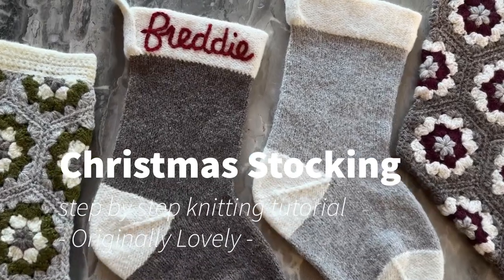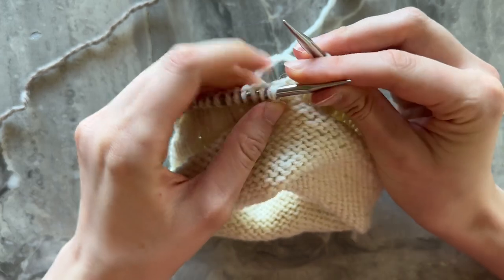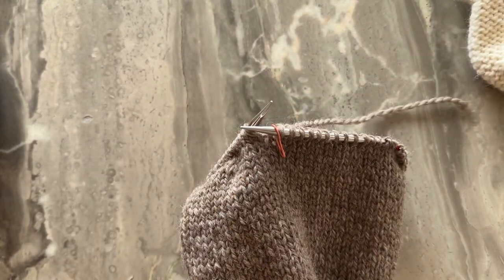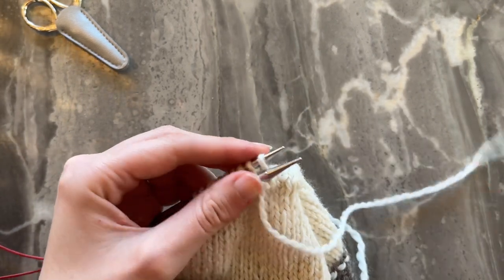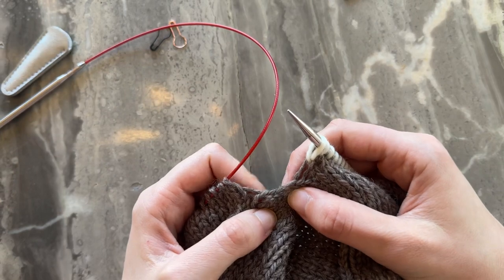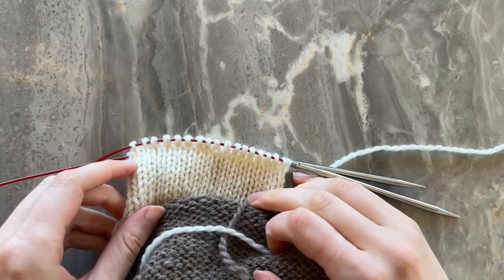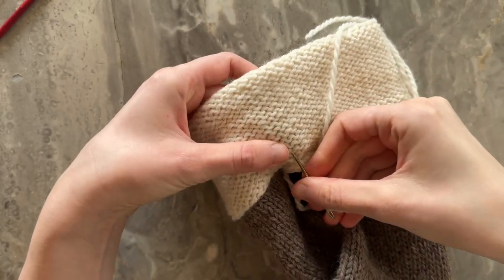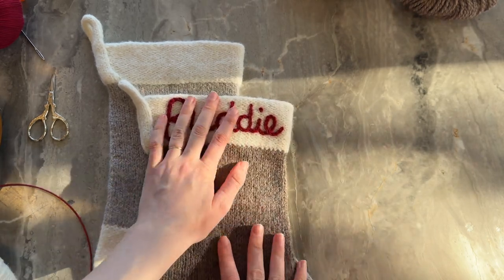Christmas Stocking KNITTING Pattern - step by step knit stocking tutorial for beginners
Knit your own Originally Lovely Christmas Stocking! This step by step knit stocking tutorial is perfect for beginners. I will walk you through each step as you knit your own Christmas stocking.

This classic knit Christmas stocking is worked in the round from the top, down. The stocking is knit simply using stockinette stitch, while the toe, heel, and cuff are worked in reverse stockinette stitch. The foldover cuff and gentle hand felting create a stocking that is strong and able to hang beautifully on your mantle.

Find the free written Christmas Stocking knitting pattern on Originally Lovely

MATERIALS:
1 ball / approx 75 grams Originally Lovely Lana Yarn (Main Color; darker sample shown in Tabby, lighter sample shown in Cloud)
1 ball / approx 50 grams Originally Lovely Lana Yarn (Accent Color; shown in Natural on both samples)
Scrap DK weight yarn for name embroidery (shown in Originally Lovely Pima in Jam)
Size US 9 (5.5 mm) 12” circular needles OR double pointed needles (for foot and leg)
Size US 9 (5.5 mm) Double Pointed Needles OR circular needles for Magic Loop Technique (for toe and heel)
Size US 8 (5.0 mm) Double Pointed Needles OR circular needles (for hanging loop)
Stitch Markers
Tapestry Needle (to weave in ends and to personalize stocking)

Printable PDF for the embroidery tutorial and Christmas Stocking Knitting Pattern available for purchase on Etsy

With Love,
Kaitlin